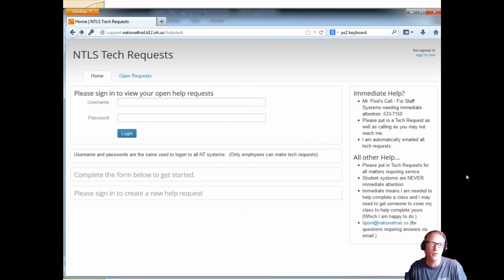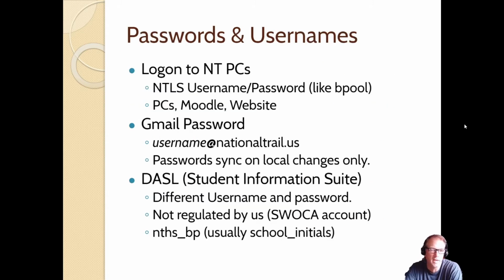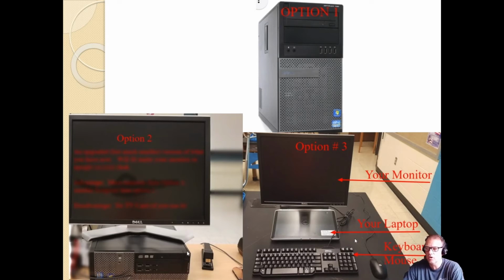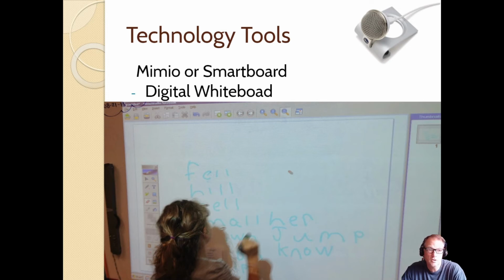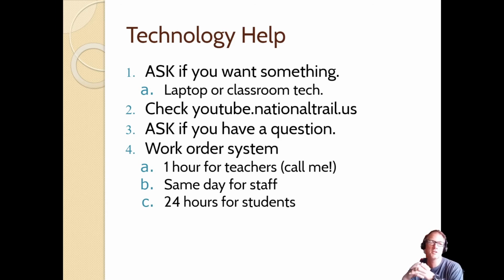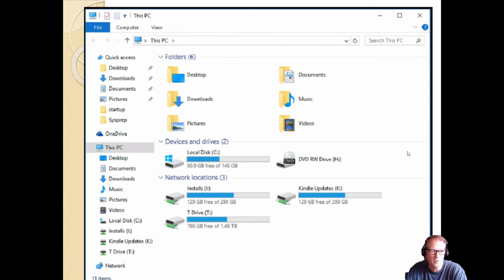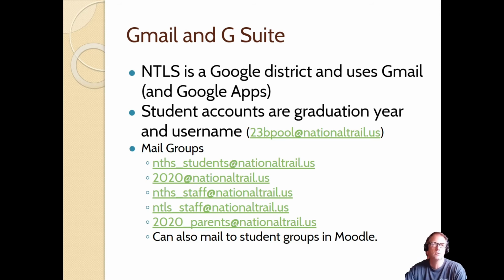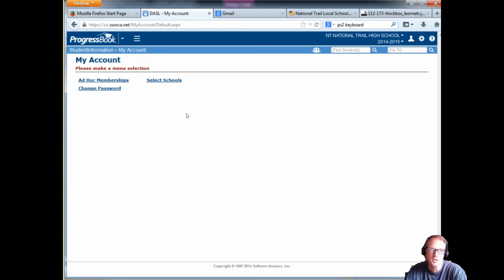New Teacher Introduction